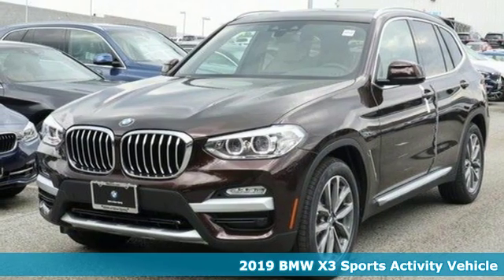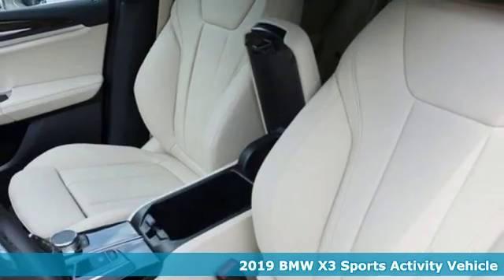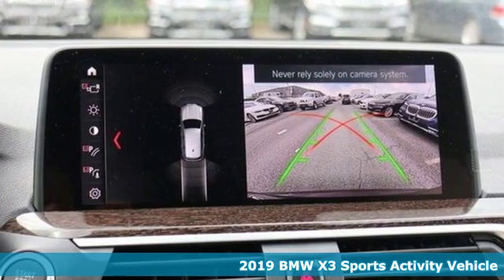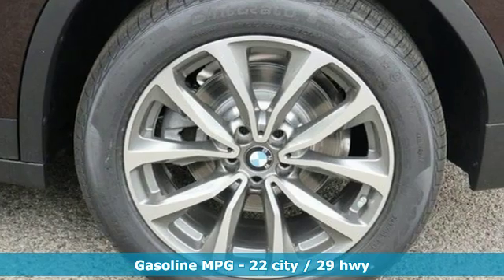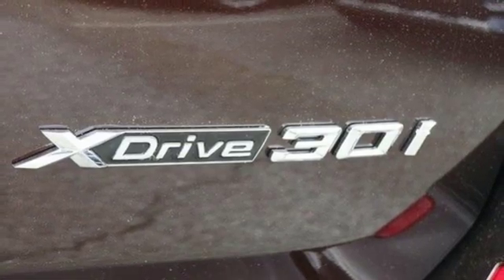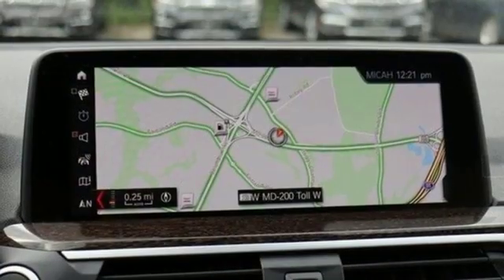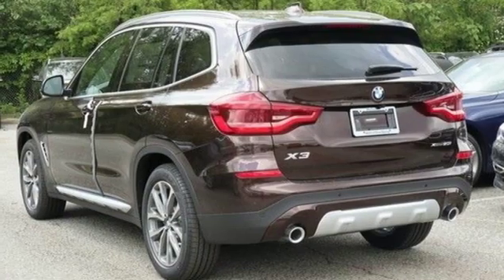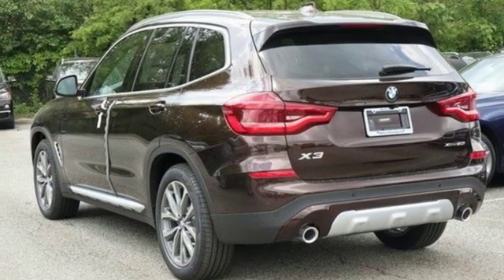New 2019 BMW X3 Baltimore MD Washington DC, MD T91342 - SOLD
Year: 2019
Make: BMW
Model: X3
Trim: xDrive30i Sports Activity Vehicle
Engine: 2.0L 4 Cylinder Engine
Transmission: AUTOMATIC
Color: Terra Brown Metallic
Interior: Canberra Beige/Black SensaTec
Stock #: T91342
VIN: 5UXTR9C5XKLP97176
NAV, Sunroof, Heated Seats, Rear Air, Back-Up Camera, iPod/MP3 Input, Power Liftgate, HEATED FRONT SEATS. xDrive30i trim, Terra Brown Metallic exterior and Canberra Beige/Black SensaTec interior. EPA 29 MPG Hwy/22 MPG City! CLICK NOW! OPTION PACKAGES: CONVENIENCE PACKAGE LED Headlights w/Cornering Lights, Comfort Access Keyless Entry, Lumbar Support, Panoramic Moonroof, SiriusXM Satellite Radio, 1 year All Access subscription, NAVIGATION SYSTEM In-Dash CD Player, Advanced Real-Time Traffic Information, Apple CarPlay Compatibility, 1 year trial, Remote Services, WHEELS: 19 X 7.5 (STYLE 692) V-spoke, Tires: 245/50R19 AS Run-Flat, HEATED FRONT SEATS, DRIVING ASSISTANCE PACKAGE Lane Departure Warning, Active Blind Spot Detection, Active Driving Assistant, rear cross-traffic alert, HEATED STEERING WHEEL. MORE ABOUT US: Our mission is to expedite the process by putting you in control. We provide price and payment quotes that detail and clarify any/all fees - no surprises. Our goal is to create an efficient and enjoyable experience every time you visit our dealership, BMW of Silver Spring is your local area BMW destination. DISCLAIMER: *Your additional costs are sales tax, tag and title fees for the state in which the vehicle will be registered, $995 freight (all new BMW models), any dealer-installed options (if applicable), $69 dealer-installed Nitrogen (Tire) Inflation/Replacement and a $299 dealer processing fee. Pricing and incentives may vary if vehicle is leased. Prices are subject to change, and prior sales are excluded from these offers. *All payments calculated with 10% down plus state tax and tag fees. For leases*Your additional costs are sales tax, tag and title fees for the state in which the vehicle will be registered Every Loaner Vehicle Internet Price includes current applicable manufacturer rebates and incentives, but certain conditions apply to some of these offers. Those offers and conditions may require financing through BMW Financial Services.

Address:
3211 Automobile Boulevard